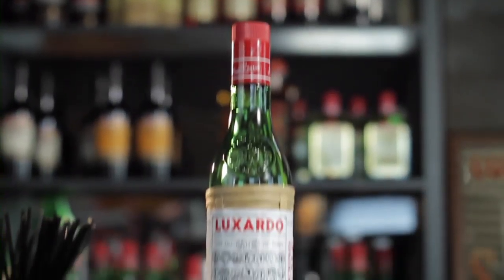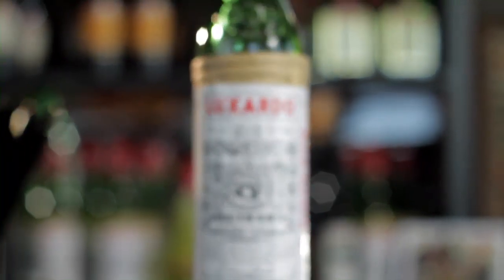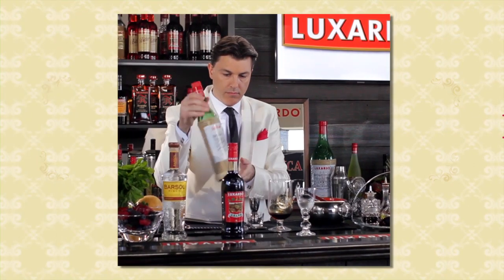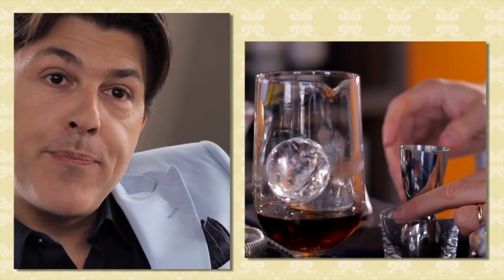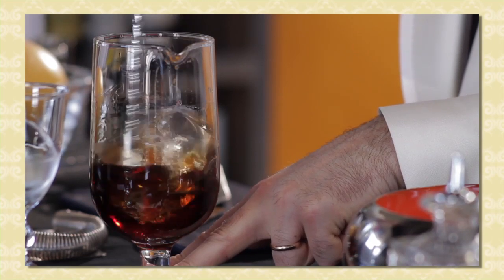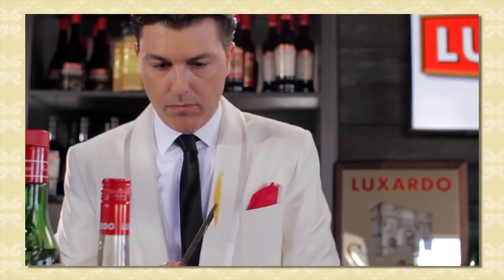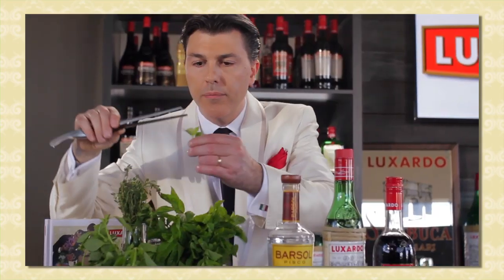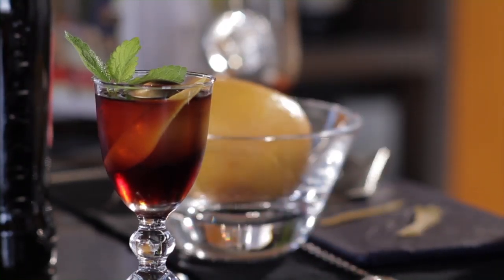Luxardo Liqueurs - More Than Maraschino Episode 1: Peruvian Wish Cocktail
In this first episode of the Luxardo Liqueurs - More Than Maraschino video series featuring Master Mixologist Francesco Lafranconi, learn about the history of the 6th generation Italian family owned company and surprise your guests with a Peruvian Wish.
Francesco's wish is that Pisco become one of the best selling spirits in the world. Thus, the Peruvian Wish Cocktail was born. In the style of a Negroni, Francesco builds on the Pisco base with Luxardo Maraschino as well as Luxardo Amaro Abano to create a complex but accessible drink that brings Peru and Italy together.